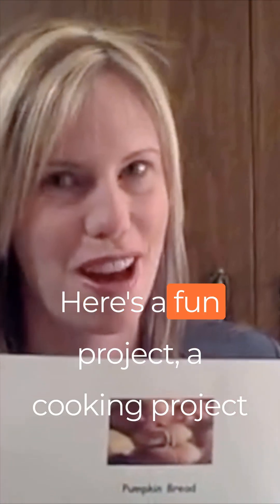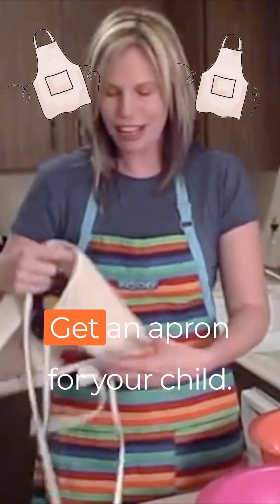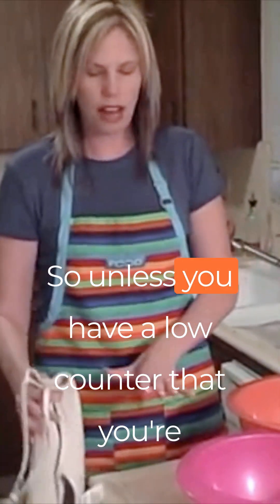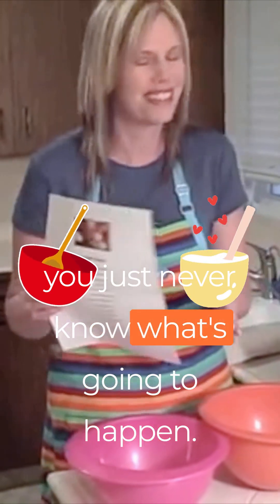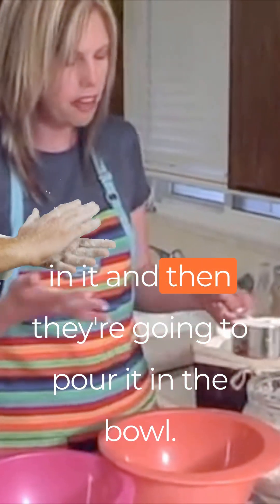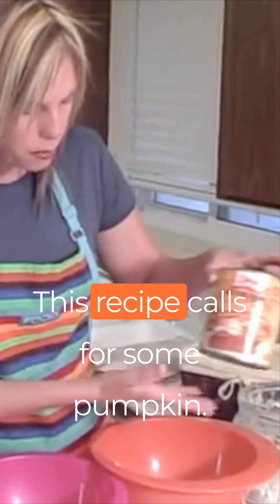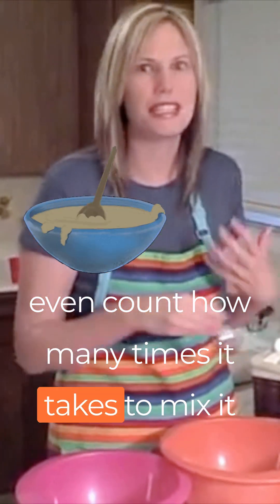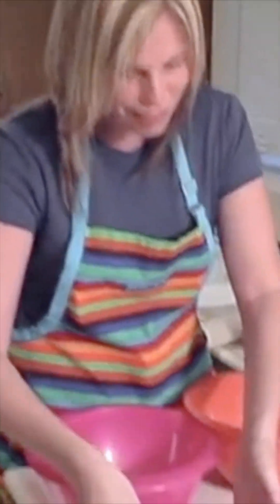Pumpkin Bread & Cooking with Children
Delicious pumpkin bread, baking, and cooking with children is so fun! Learn some things to do in the kitchen with children.